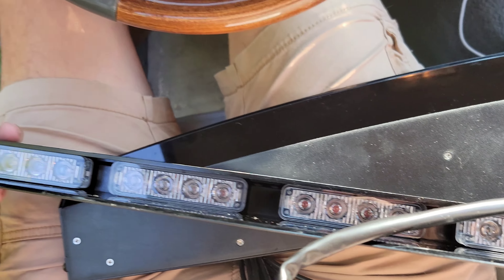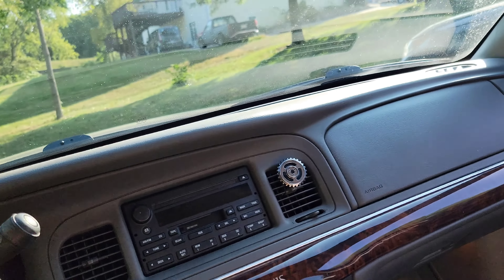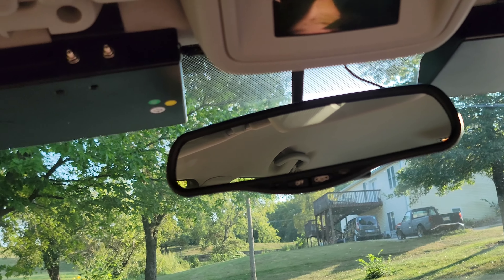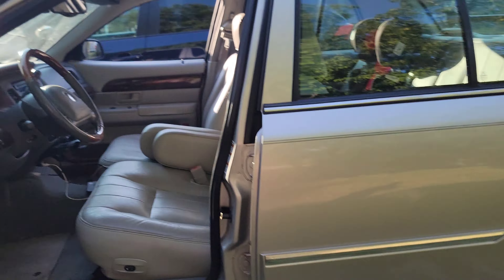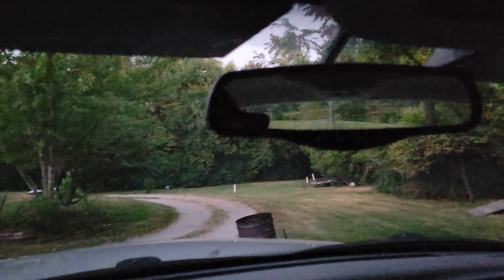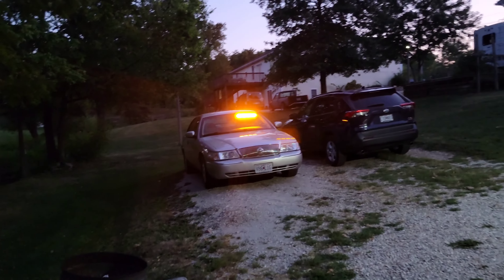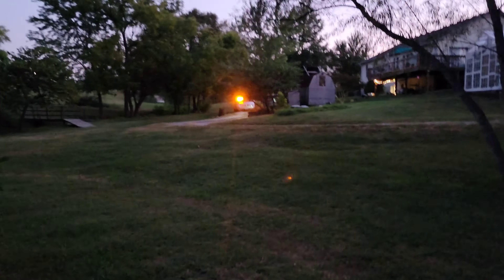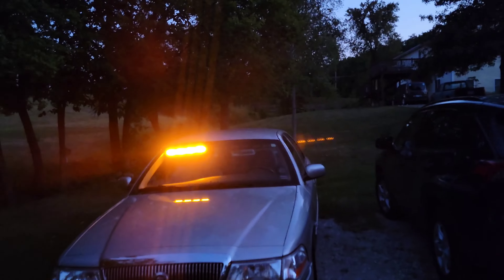Speedtech Lights Raptor X (First Impressions)